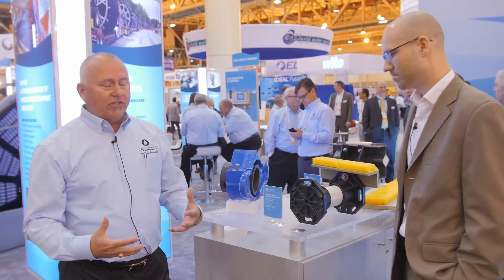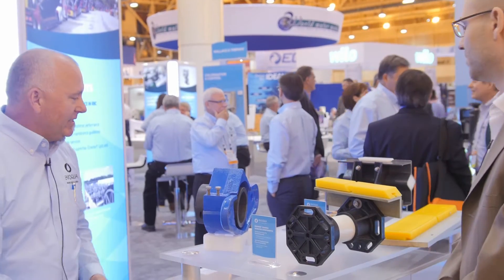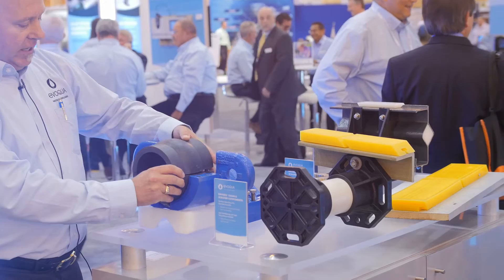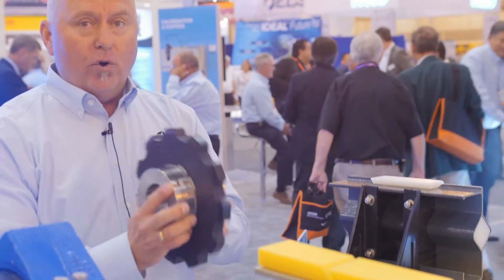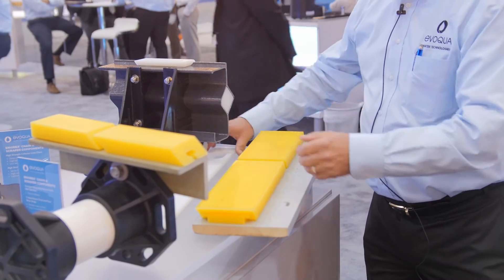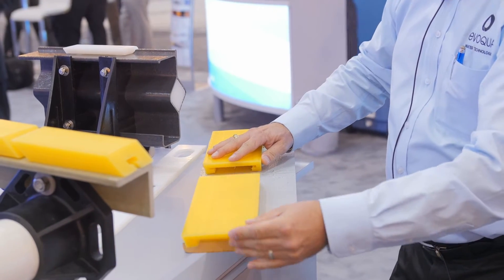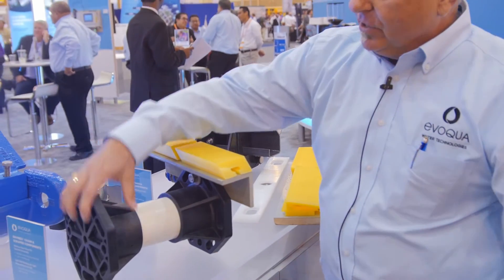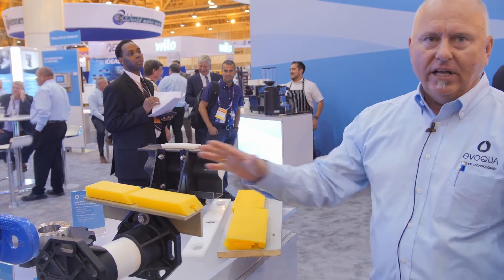Evoqua Chain and Scraper Retrofit/Rehab Solutions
Technical Sales Manager, Dennis Kaiser, describes Evoqua’s retrofit/rehab solutions for chain and scrapers, including several new components designed for easy installation, replacement and long life.